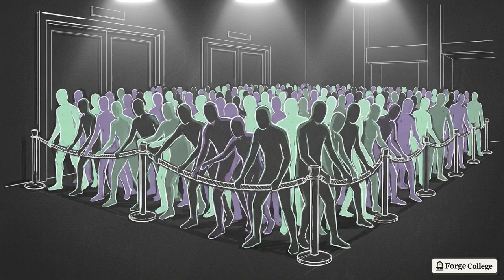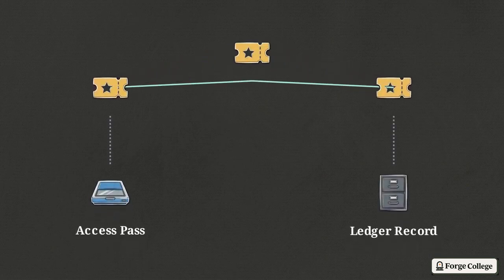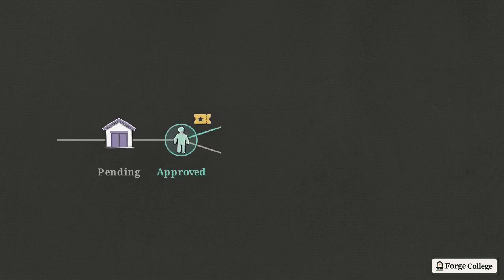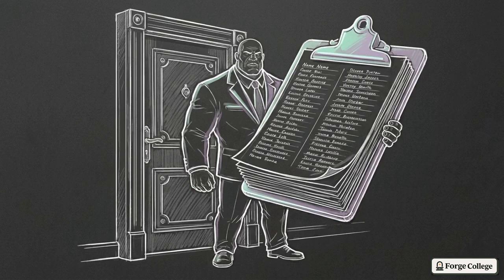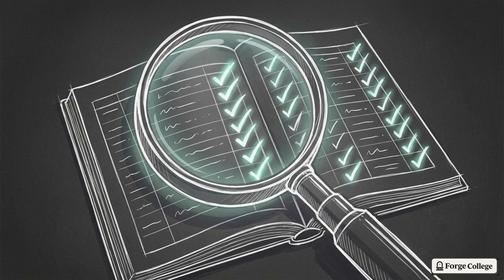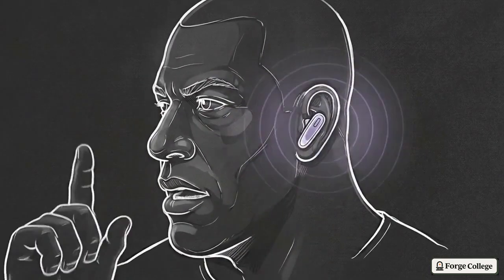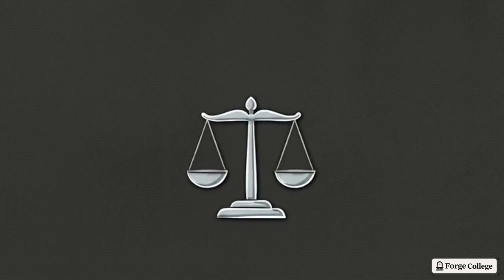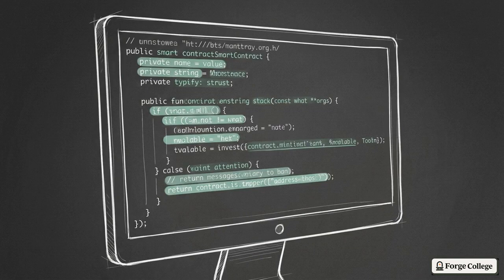Whitelisting: Foundations — Forge College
Who can participate in your token sale and how do you prove it on-chain? Whitelisting is the conceptual bridge between off-chain identity checks and on-chain enforcement that makes token sales secure, auditable, and compliant.

In this lesson we define what a whitelist actually represents both as an access pass at runtime and as a durable ledger record documenting provenance and governance. You will learn common lifecycle stages for whitelist entries (for example pending → approved → revoked) and the triggers that move an address between states. We compare practical access-control patterns—centralized mappings, role-based registries, and signature- or oracle-based attestations—and explain how each pattern affects gas costs, auditability, and upgradeability. Finally, we map how KYC integration fits into the flow: what artifacts are produced off-chain, what data must be exchanged, and how contracts should verify or reference those artifacts.

Intermediate Solidity developers building token sale mechanics who already understand basic access-control primitives (ownership, role checks) and common smart-wallet patterns such as multisig or delegated programmatic wallets.

- What a whitelist represents on-chain vs off-chain
- Whitelist lifecycle states and state transitions (pending, approved, revoked)
- Access-control patterns: mappings, role registries, signature attestations, oracle attestations
- KYC integration: off-chain artifacts, verifier strategies, minimal on-chain data
- Tradeoffs: gas costs, auditability, upgradeability, and interoperability

Ready to move from concept to implementation?